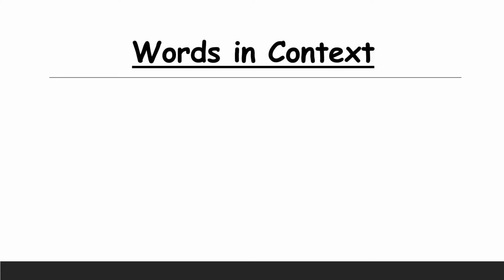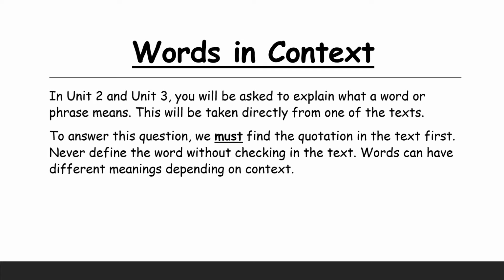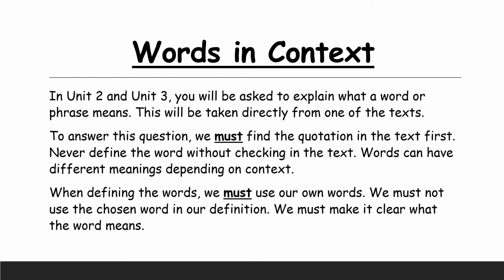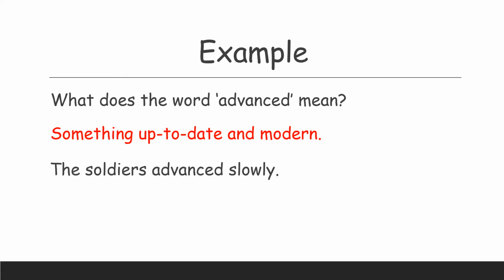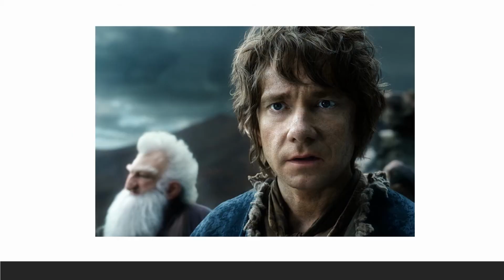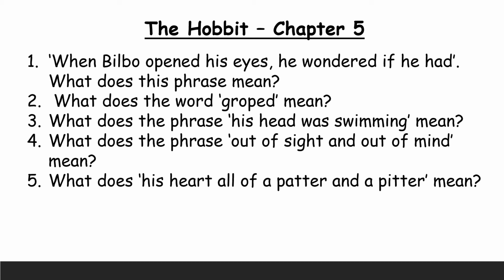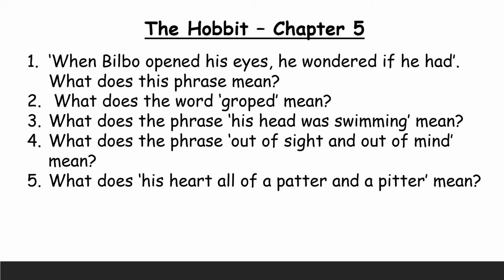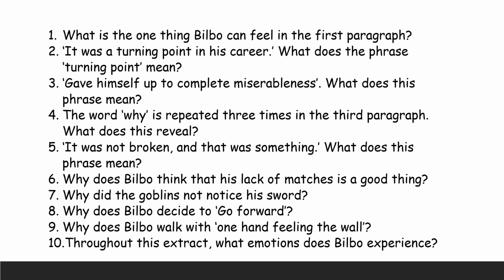Words in Context WJEC English Language GCSE - The Hobbit